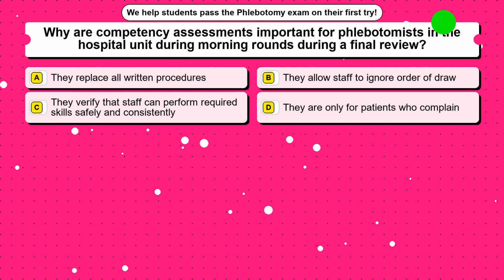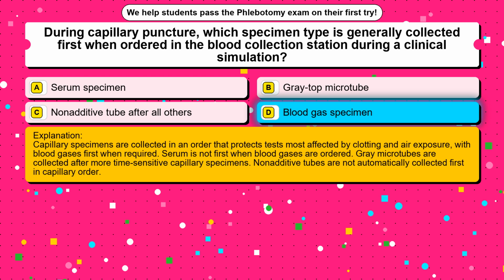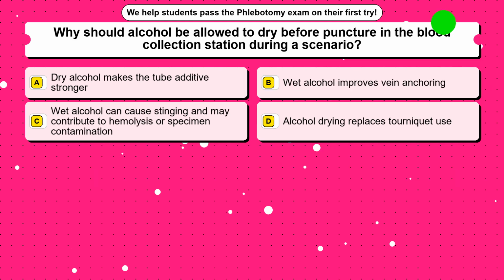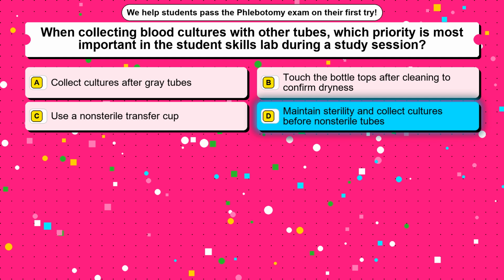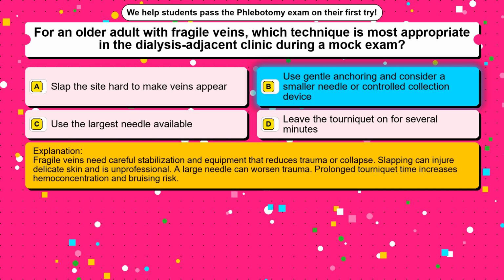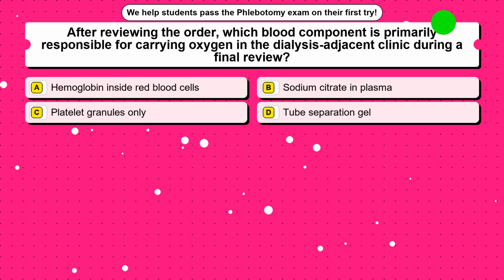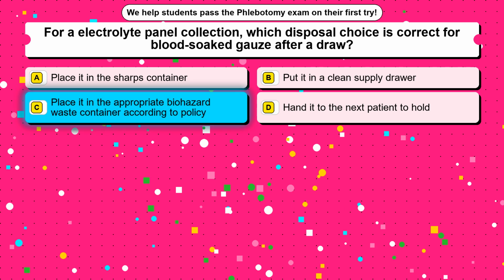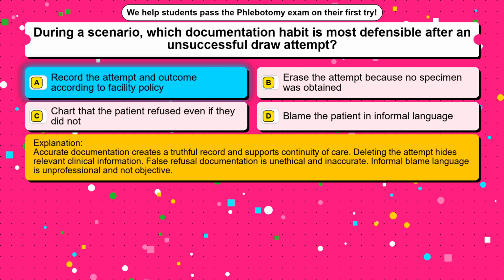Phlebotomy Study Guide: How to Lock In a Passing Score This Week